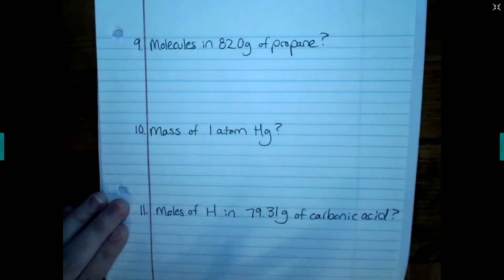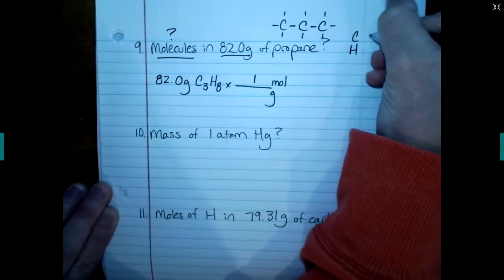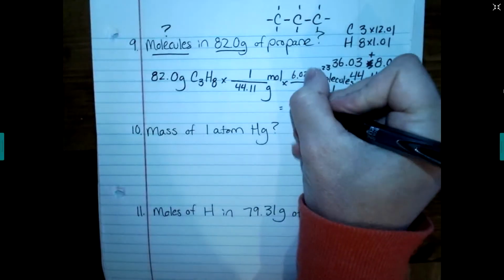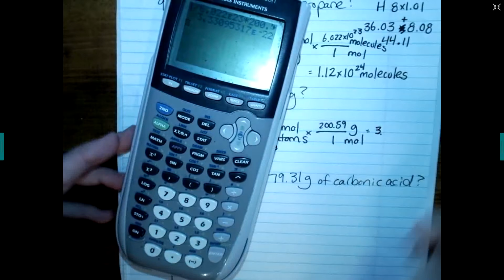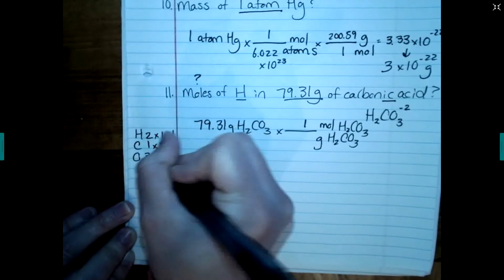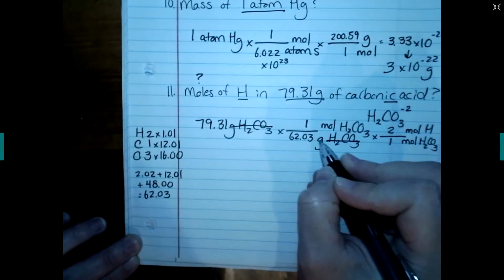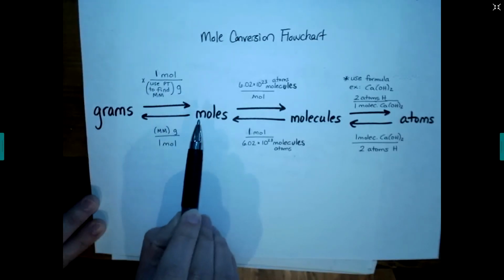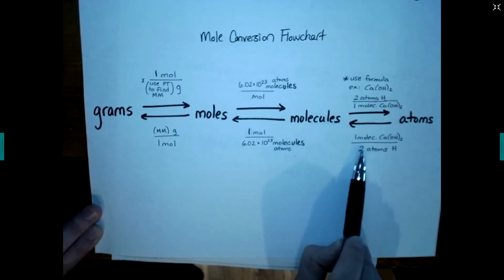Notes: Mole Conversions Part 2